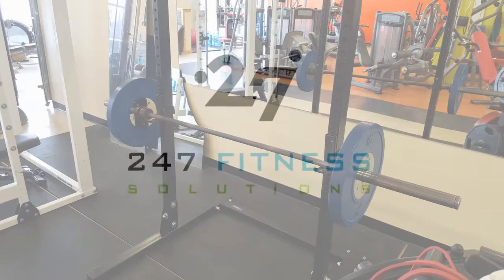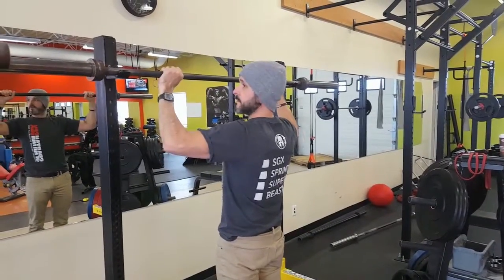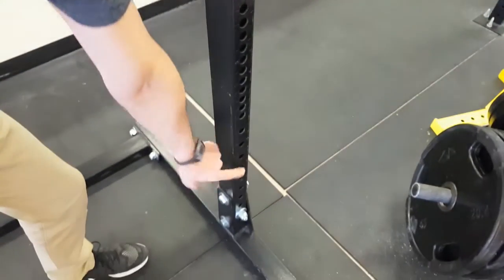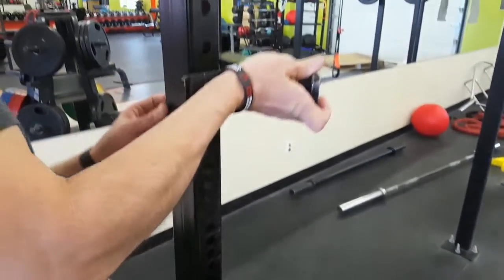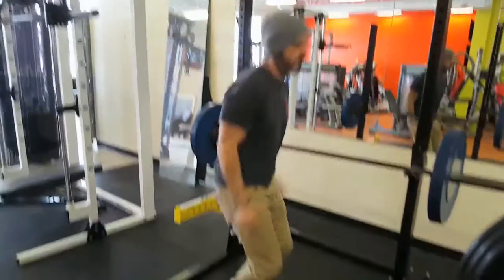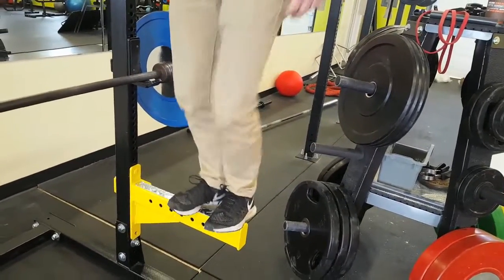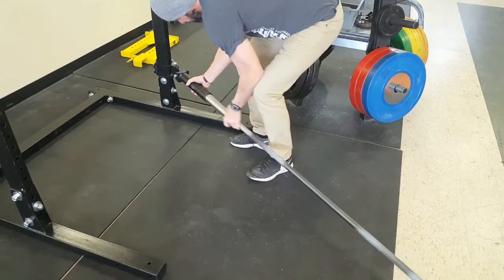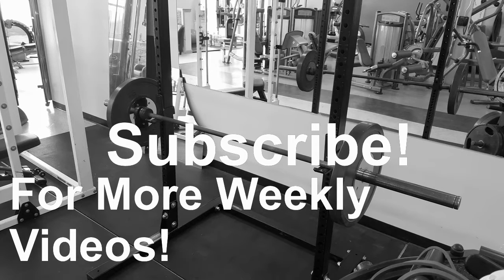72" CrossBox Squat Stand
A review of the 72" CrossBox Squat Stand by Northern Lights, super sturdy system on a budget.